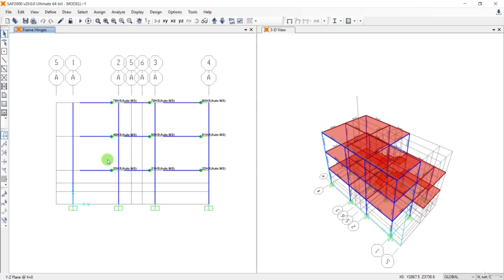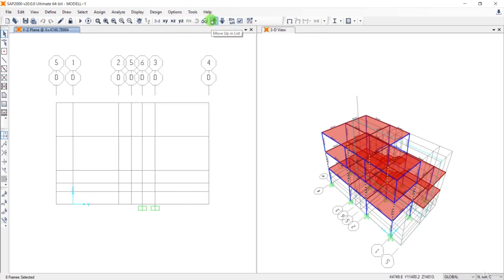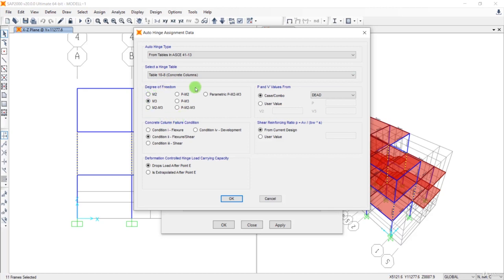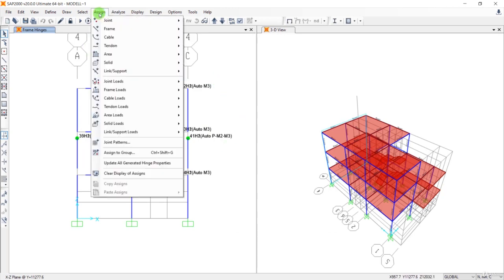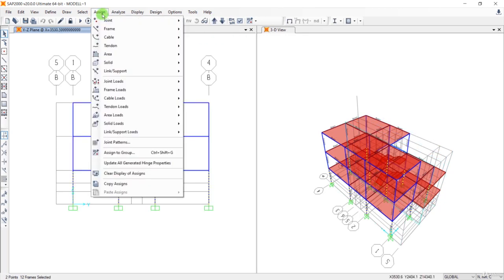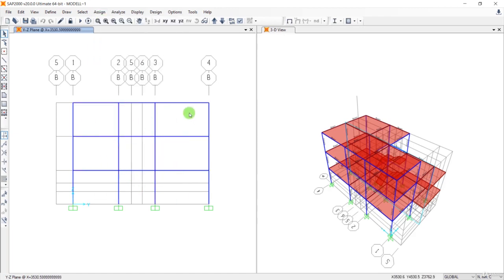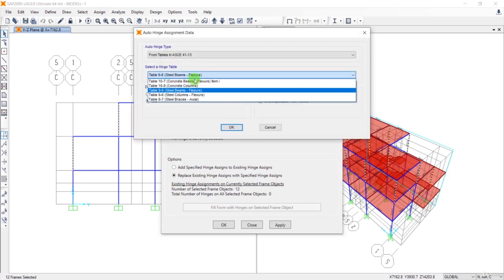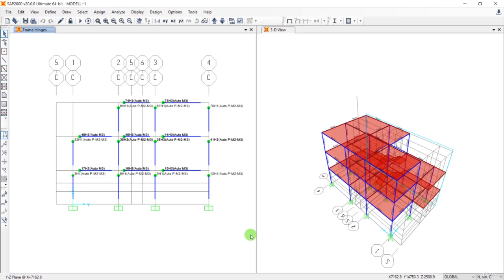(Pushover Analysis and Design) 5- Assign Hinges to The Columns